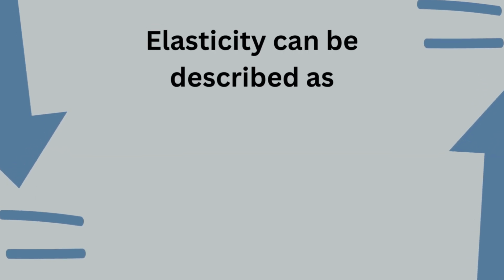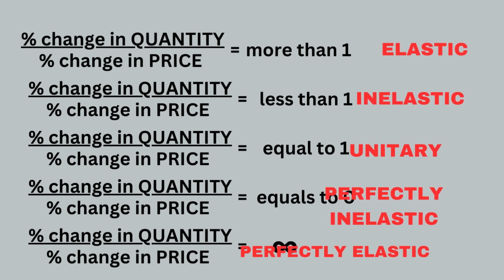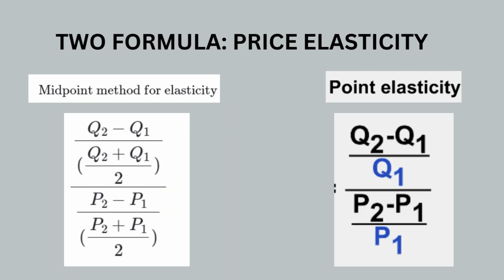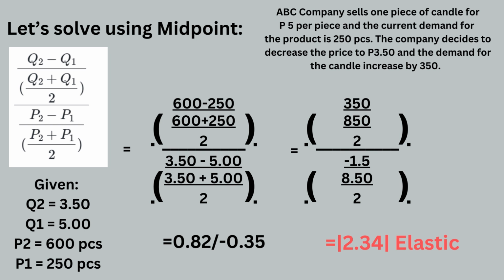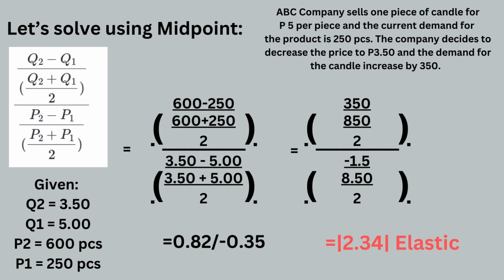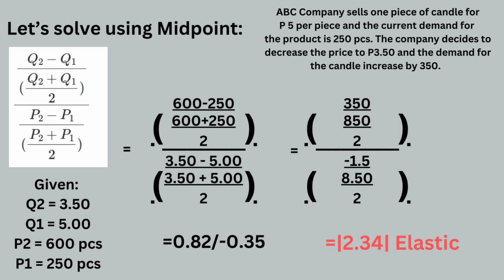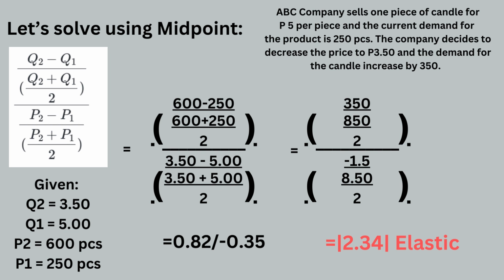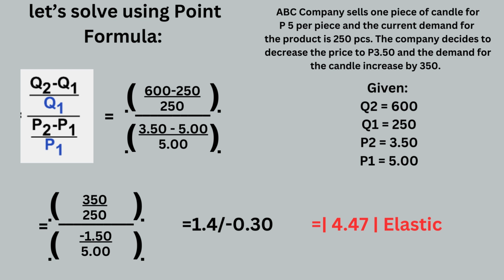PRICE ELASTICITY OF DEMAND (Simple)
The video is all about Price Elasticity of Demand. It will discuss how to solve using Midpoint (Arc) formula and Point Formula.